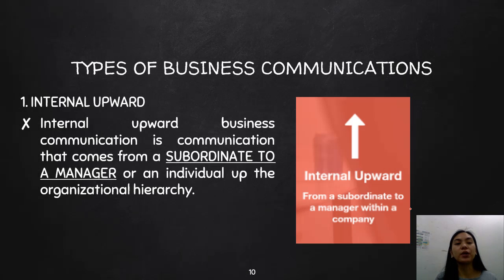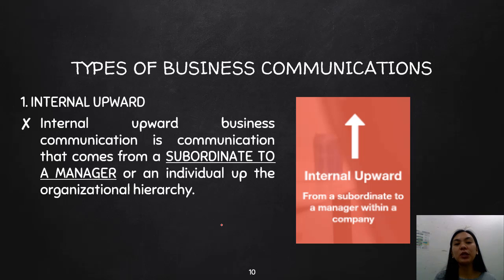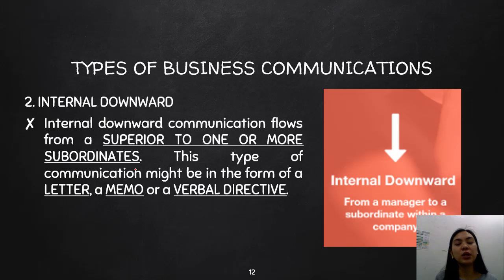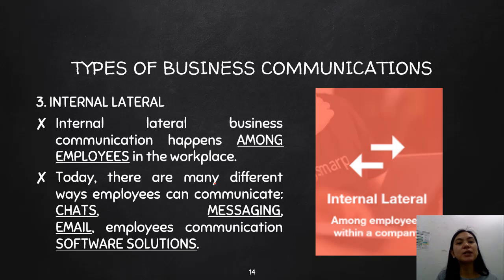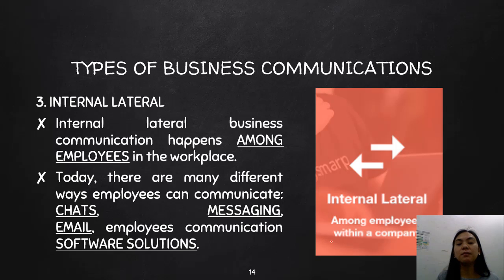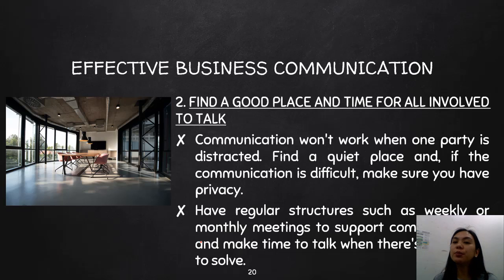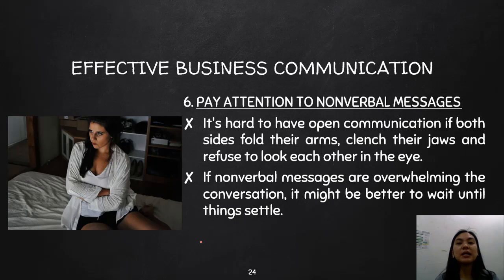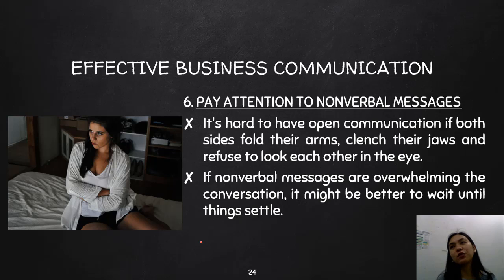5.1 - GEELEC3C - INTRODUCTION TO BUSINESS COMMUNICATIONS